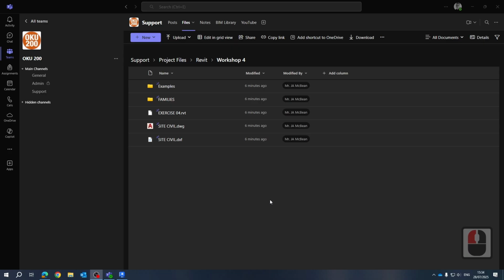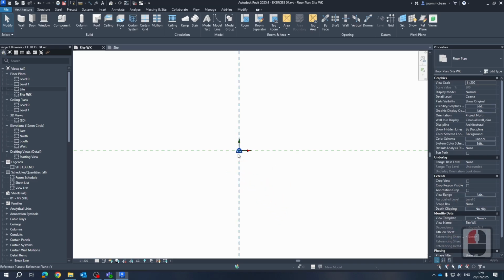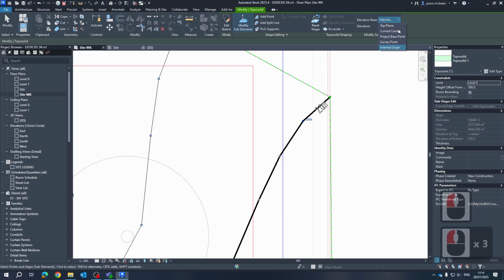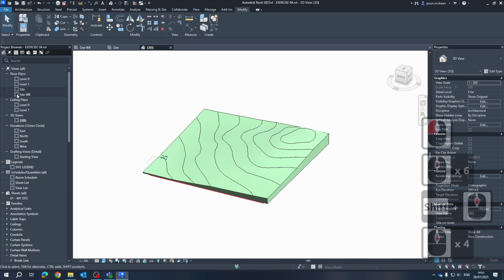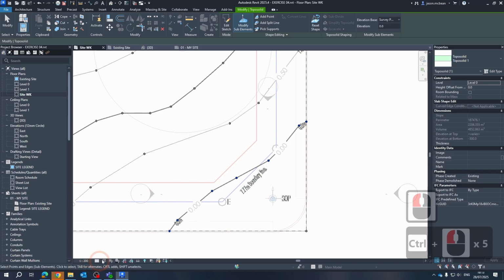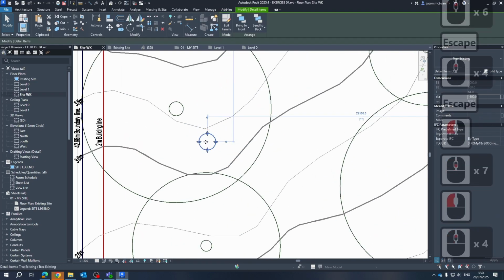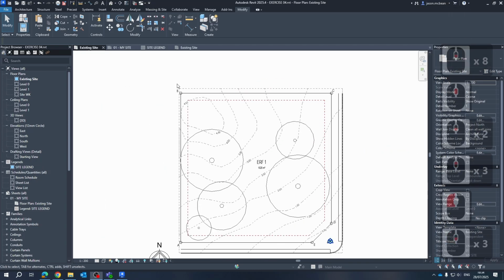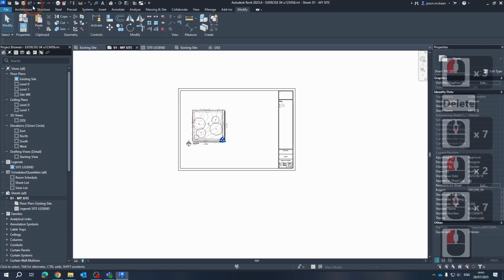REVIT WORKSHOP 4: SITE TOPOLOGY PART 1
In this workshop, you'll explore the essential concepts and techniques for developing a site plan and toposolid using Revit.